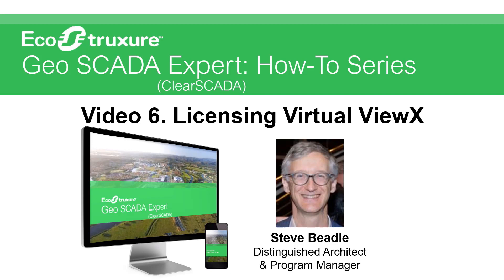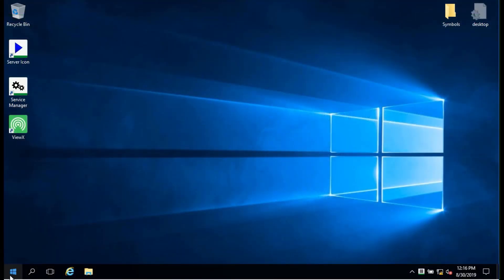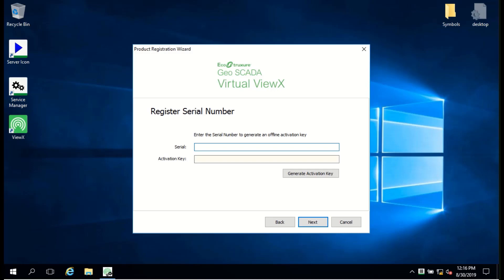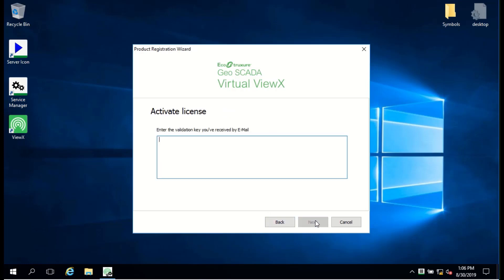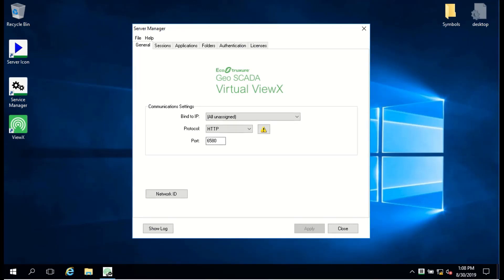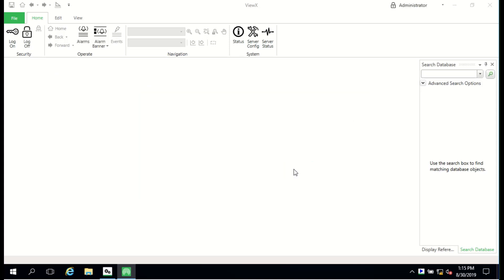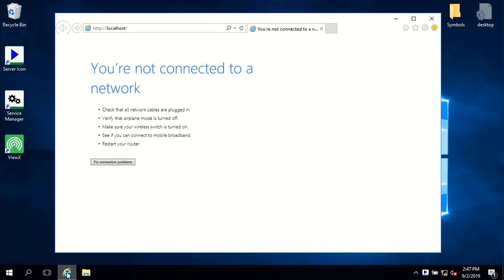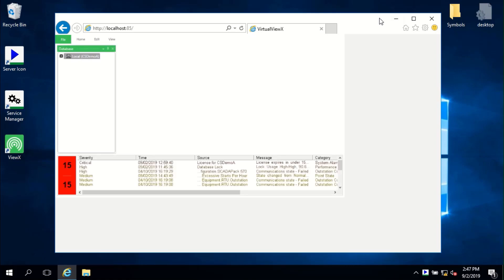EcoStruxure Geo SCADA Expert 6 – Licensing Virtual ViewX | Schneider Electric Support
This video demonstrates how to license Virtual ViewX for Geo SCADA Expert, the remote SCADA & Telemetry software.

00:00 EcoStruxure Geo SCADA Expert 6 - Licensing Virtual ViewX
00:34 Licensing the Server
01:21 Enter Serial Number and Activation Key
01:39 Enter Validation Key
02:14 Verify License
02:52 Restart Host
03:04 Access Virtual ViewX Via Web Browser